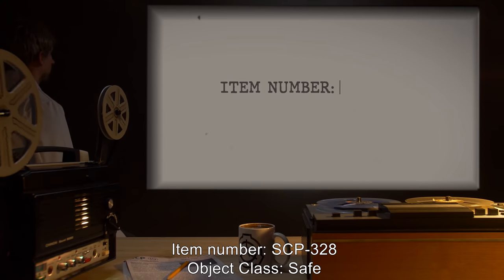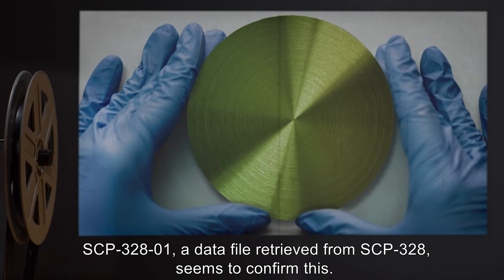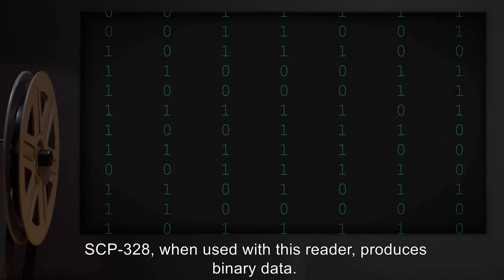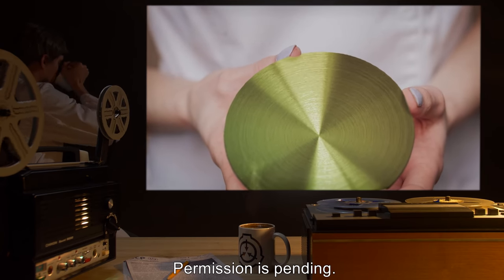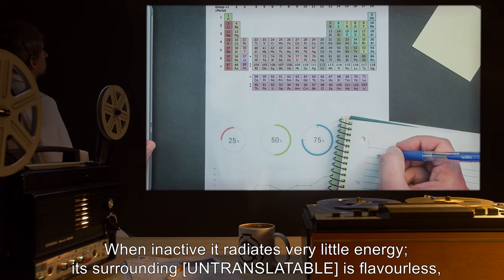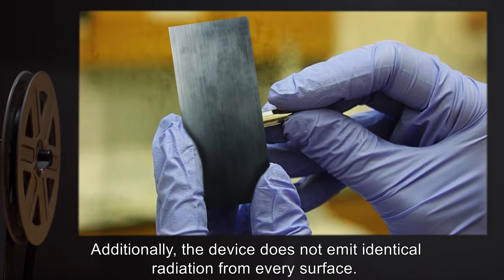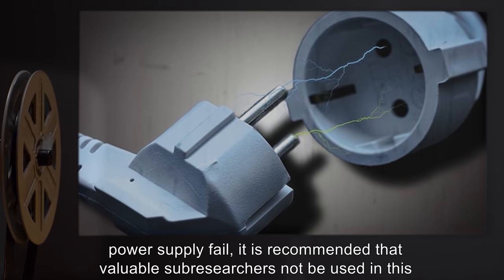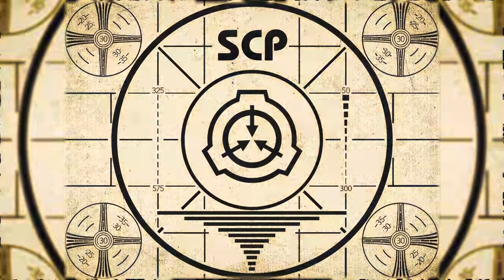SCP-328 | Alien Disc (SCP Orientation)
Today we will be studying Item number SCP-328: Alien Disc, Object class: Safe.

SCP-328 is a smooth, greenish-yellow disc, composed of an unknown crystalline organic compound. The bonding pattern of SCP-328 is highly organised, in a manner reminiscent of a data storage or retrieval device. SCP-328-01, a data file retrieved from SCP-328, seems to confirm this. SCP-328 is susceptible to kinetic damage, but if broken, reforms itself from its largest remaining piece over a period of one week to six months, depending on the severity of damage.

SCP-328, when used with a reader, produces binary data. Multiple cryptographic analyses of the binary code produced indicate that at least some of it is a description of data contained on SCP-328. An algorithm for converting the binary into ASCII code has been developed, and the current extent of translation is appended as SCP-328-01.

and released under Creative Commons Sharealike 3.0. Contributor: Erku